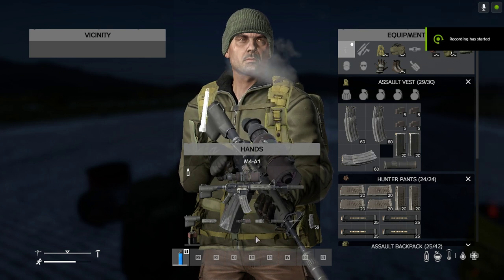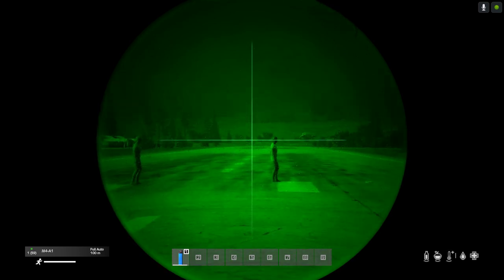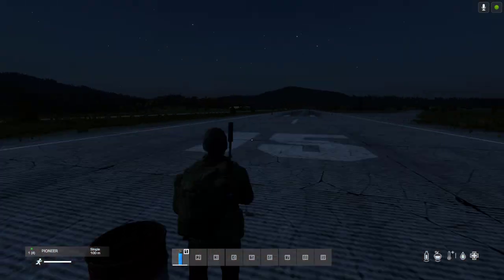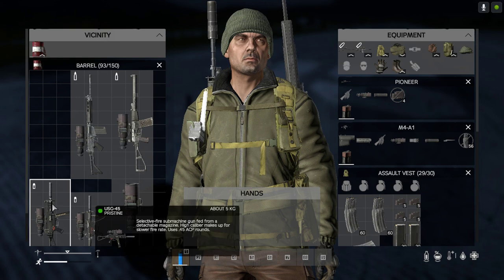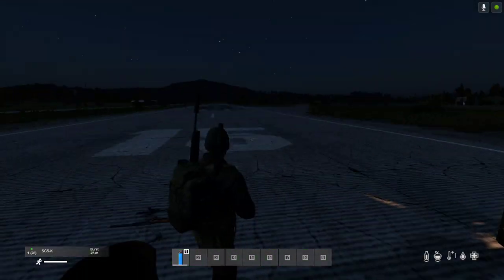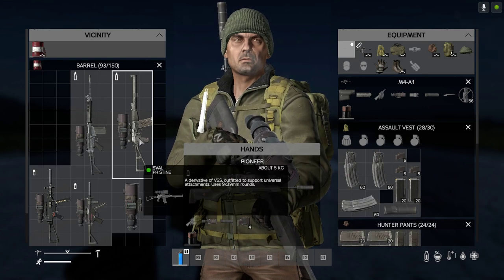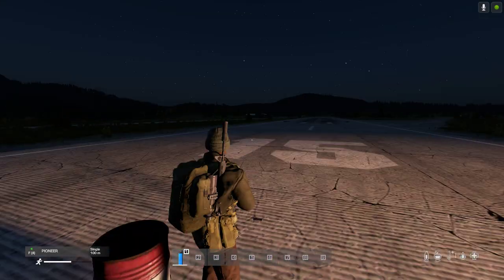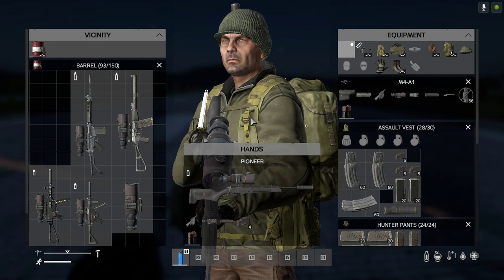What Guns / Assault Or Sniper Rifles Does The New DayZ Starlight NV-PVS4 Night Vision Scope Fit Onto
Quite a list actually! The FAL / Lar, M4A1, Sval / Asval, SG5K / MP5K, Scout / Pioneer & the USG45 / UMP45.
Thanks, Rob.